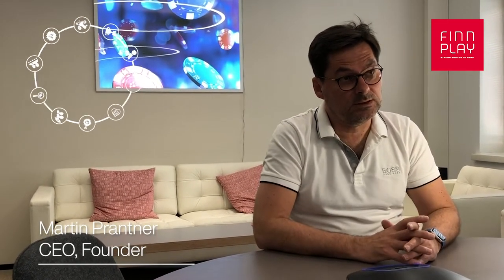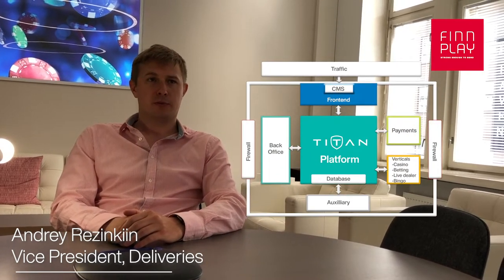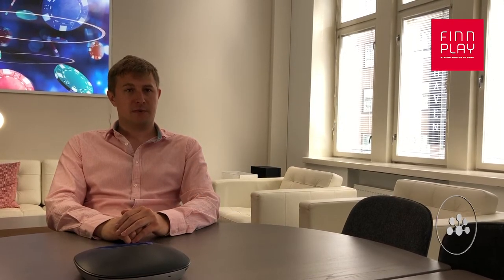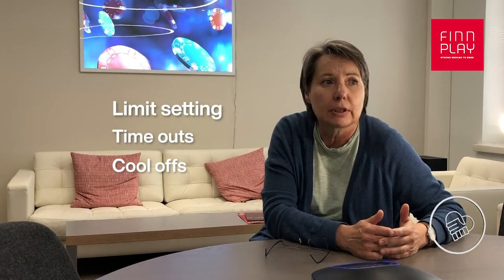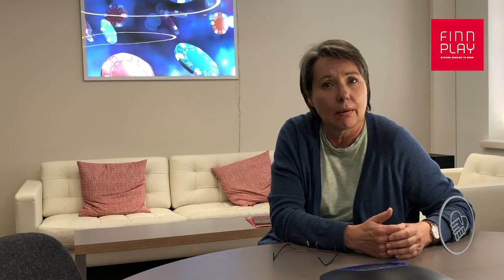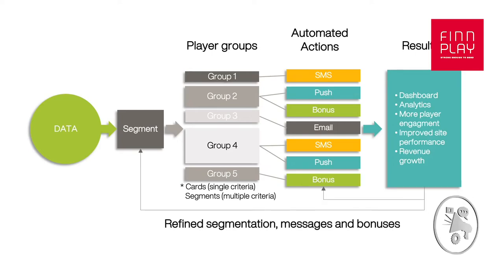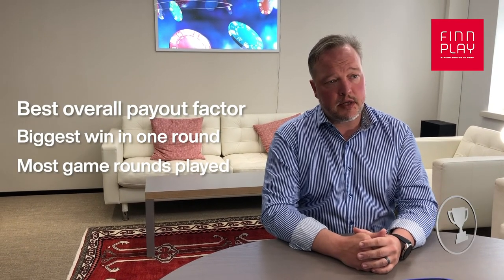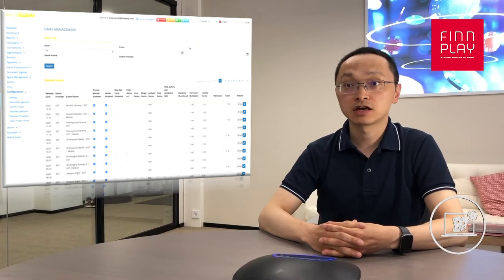Finnplay - Titan Platform Video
Titan® is our market-proven open platform built to support the needs of the most demanding and successful operators.  Watch our team of experts explain the many features and benefits of Finnplay's state-of-the-art iGaming platform.

Titan® incorporates a proven technology stack based on microservices, including integrations for games, payments and other third party providers plus a Back Office for site management.  It also features a responsive, mobile-first front end connected via rest-api.